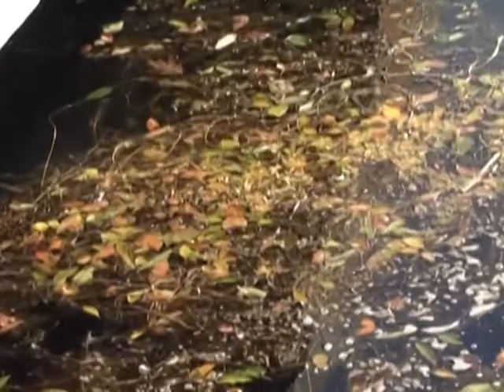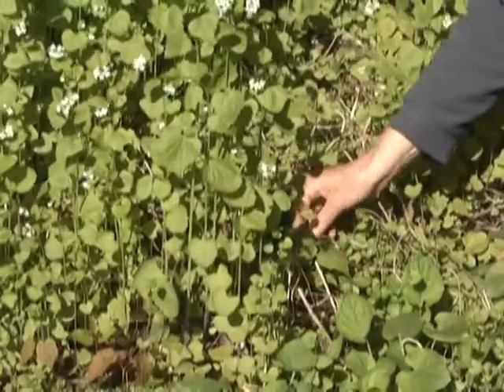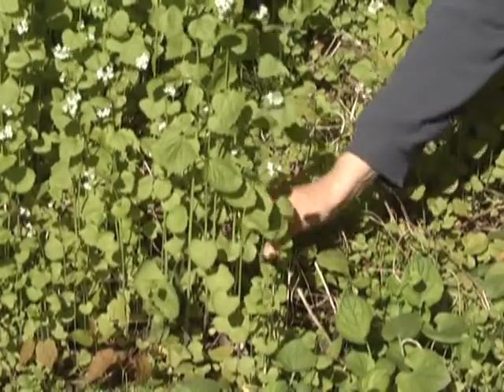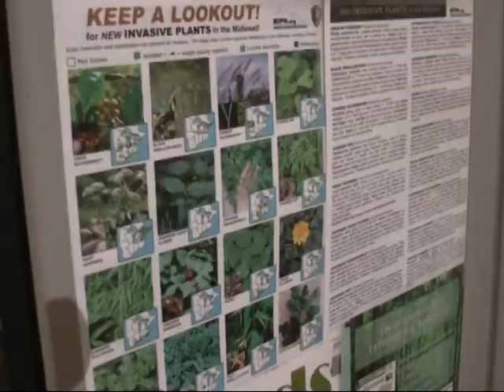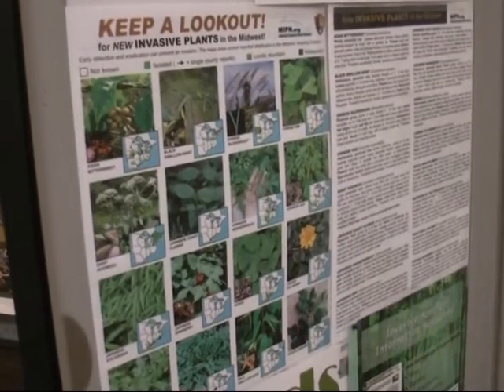ripp it up PKG 10 16